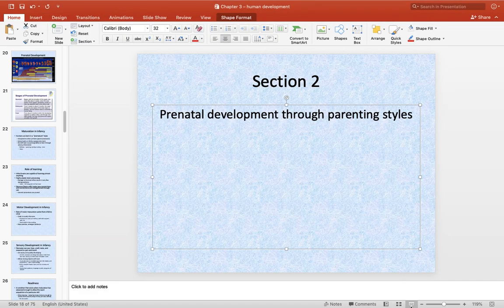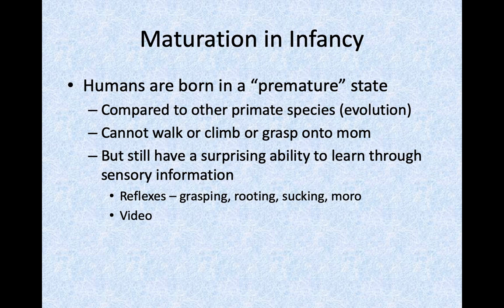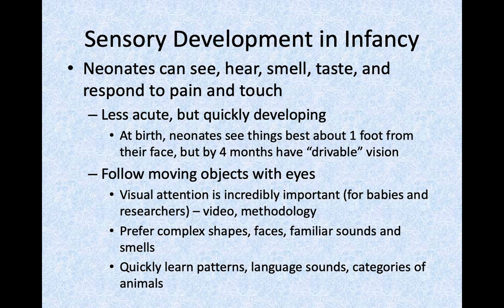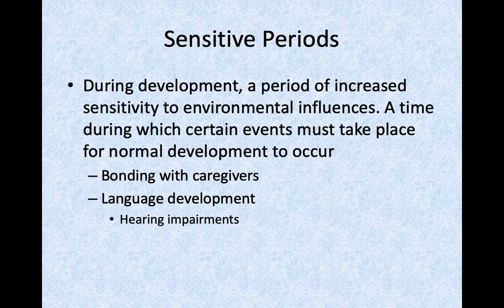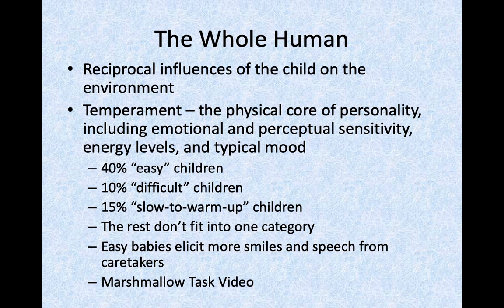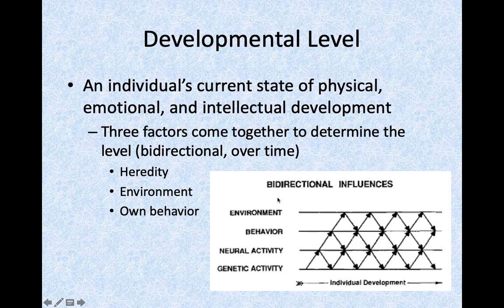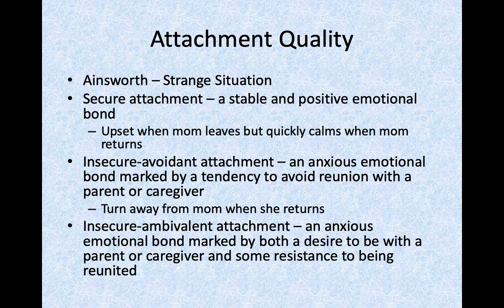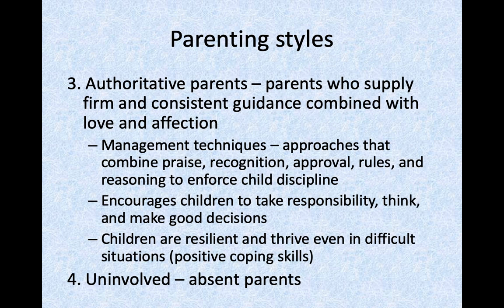Chapter 3 Part 2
Prenatal, maturation, attachment, parenting styles